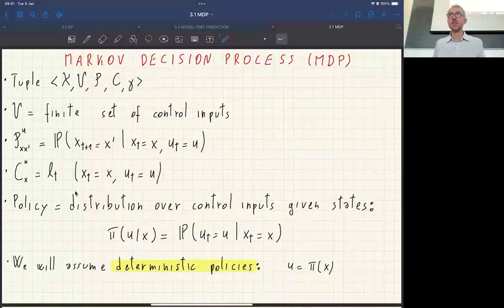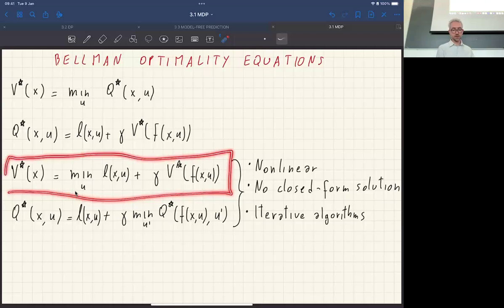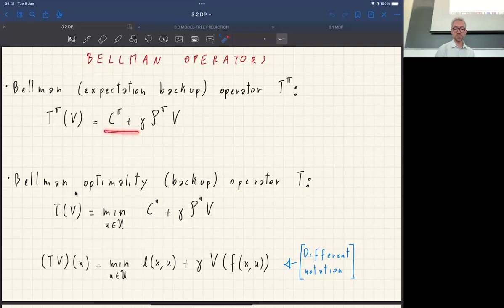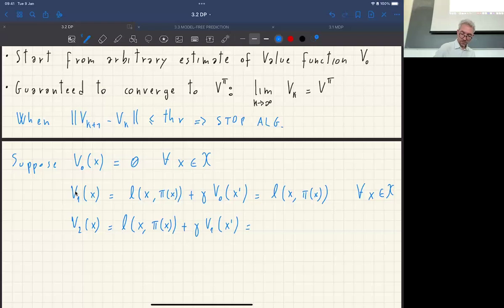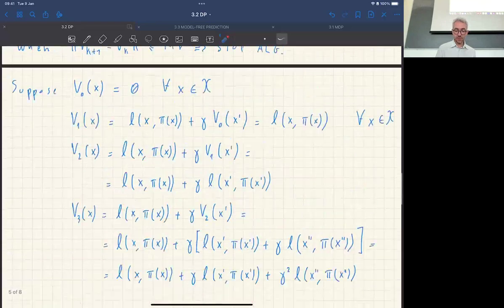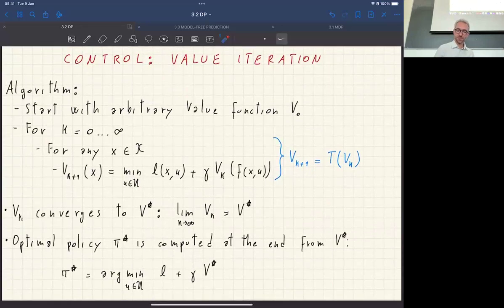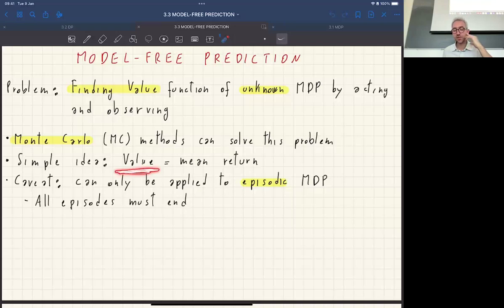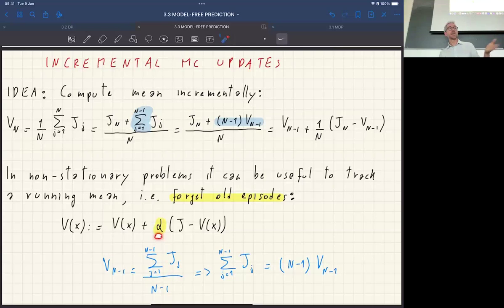Lecture 19 - Optimization and Learning for Robot Control - Dynamic Programming and Monte Carlo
This lecture starts with a recap on Markov Decision Processes. Then we move on to Dynamic Programming in the infinite horizon setting, discussing Iterative Policy Evaluation, Policy Iteration, Modified Policy Iteration, and finally Value Iteration.

In the last part of the lecture we discuss how Monte Carlo can be used for estimating the Value function of a fixed policy.